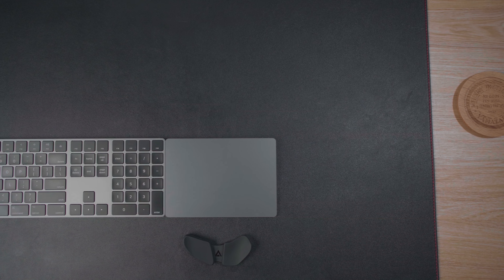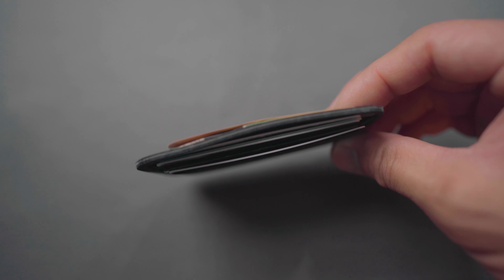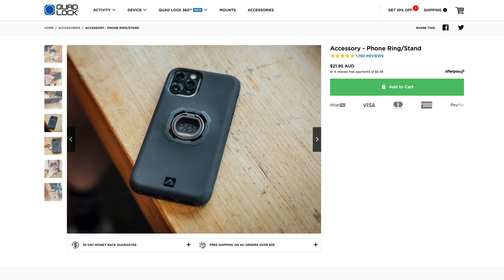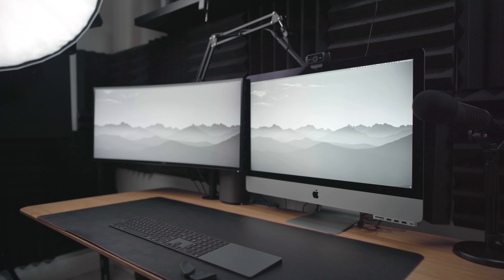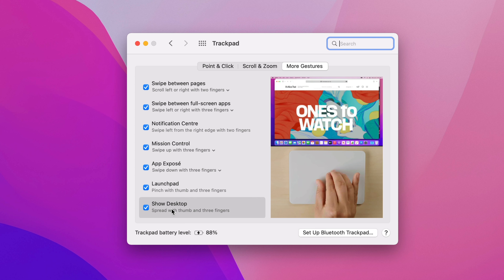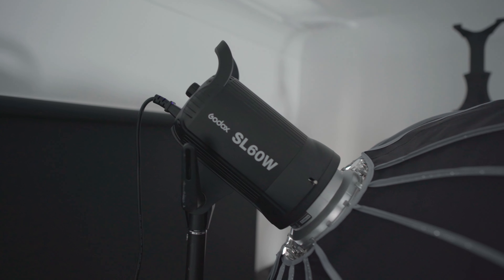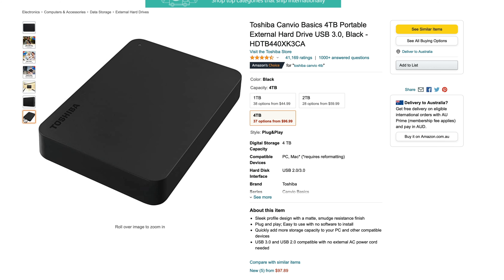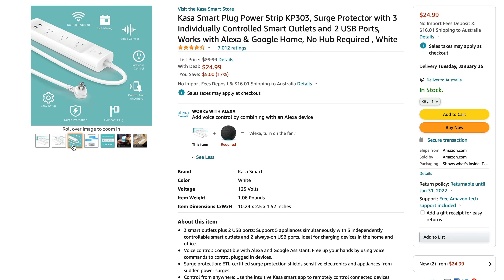My Top 25 Tech & Gear For Productivity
👉 Start creating dynamic YouTube descriptions and increase engagement using Mercury by StreamElements.

In this video, I go through my top tech, gear, and "everyday carry" that I use to work from home. You'll get a behind-the-scenes of what tech and gear I use to run my business and record my YouTube videos.

Hope you enjoy it and find something that may be of use to you and your business!

▼ ▽ TIMESTAMPS

00:00 - Introduction
00:26 - 1. Flexfit Delta Cap
02:09 - 2. Uniqlo T-shirt
03:08 - 3. Magpul DAKA Essential Slim Wallet
03:56 - 4. Quadlock Phone Case
04:06 - 5. Quadlock Desk Stand
04:59 - 6. iPhone 12 Pro Max
05:25 - Sponsor Mention - Mercury by StreamElements
07:13 - 7. iPad Air
07:32 - 8. Apple Pencil
08:10 - 9. iMac 5K 27” 10-Core
09:04 - 10. Apple Magic Keyboard with Number Pad
09:25 - 11. Apple Trackpad
10:06 - 12. DeltaHub Carpio 2.0
11:16 - 13. Zoresyn Desk Mat
11:34 - 14. Sony A7C Camera
12:44 - 15. Sony GM 24mm f1.4 Lens
13:02 - 16. Rode Procaster Broadcast Dynamic Microphone
13:50 - 17. Rode NTG5 Shotgun Microphone
14:06 - 18. Zoom H5 Audio Recorder
14:19 - 19. Godox SL60W Light
14:44 - 20. Aputure Light Dome II
14:53 - 21. Toshiba Canvio External Hard Drive
15:46 - 22. Sennheiser HD25 Headphones
16:28 - 23. Taotronics SoundLiberty 94 Bluetooth Wireless Earbuds
17:07 - 24. Yubico YubiKey 5 NFC Security Key
17:57 - 25. Smart Plug Power Strip

▼ ▽ PRODUCT LINKS & PRICING

Prices are in USD

1. Flexfit Delta Cap ($13-$19)
2. Uniqlo T-shirt 100% Cotton Supima and Airism shirts. Prices vary.
3. Magpul DAKA Essential Slim Wallet ($16.95)
4. Quadlock Phone Case (Prices vary)
5. Quadlock Desk Stand ($42)

Apple Products:

6. IPhone 12 Pro Max
7. iPad Air
8. Apple Pencil
9. iMac 5K 27” 10-Core
10. Apple Magic Keyboard with Number Pad
11. Apple Trackpad

12. DeltaHub Carpio 2.0 ($33)
13. Zoresyn Desk Mat Size XL ($22.97)
14. Sony A7C Camera Body only ($1798)
15. Sony GM 24mm f1.4 Lens ($1298)
16. Rode Procaster Broadcast Microphone ($218)
17. Rode NTG5 Shotgun Microphone ($499)
18. Zoom H5 Audio Recorder ($299)
19. Godox SL60W Light ($119)
20. Aputure Light Dome II ($219)
21. Toshiba Canvio External Hard Drive ($95)
22. Sennheiser HD25 Headphones ($145)
23. Taotronics SoundLiberty 94 Bluetooth Wireless Earbuds ($55)
24. Yubico YubiKey 5 NFC Security Key
25. Smart Plug Power Strip. I use the Kasa Smart Plug from TP-Link ($50)

Other:
Focusrite Scarlett Solo USB Audio Interface ($119)

Caleb Pike's channel (DSLR Video Shooter). Love this guy! I bought his Sony A7III camera guide.